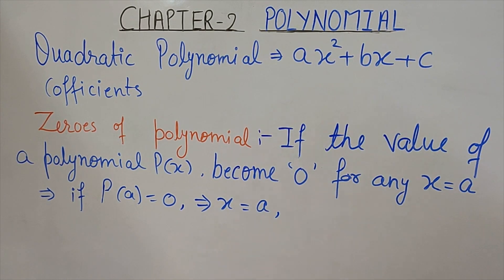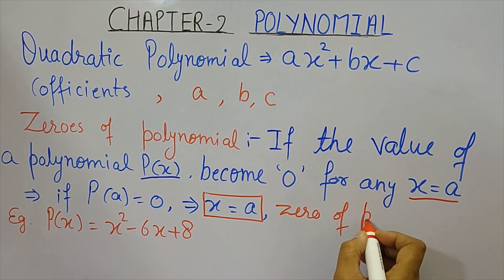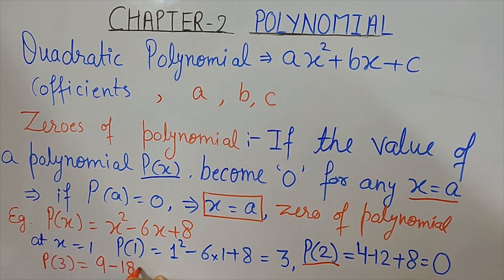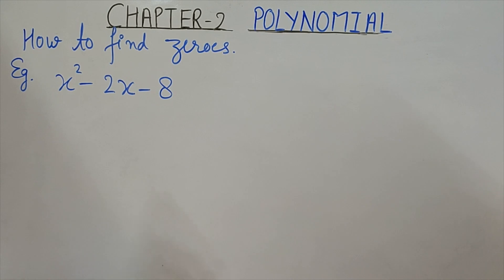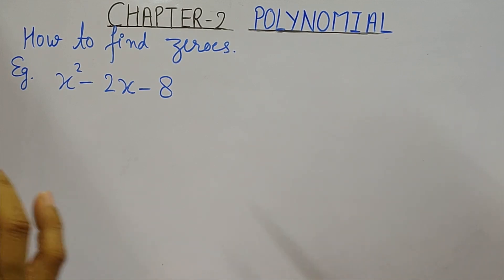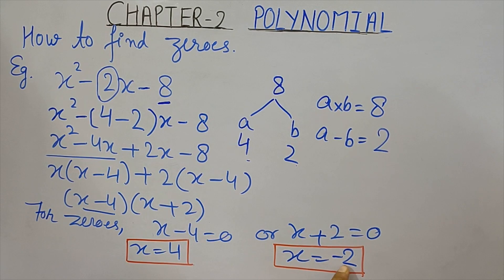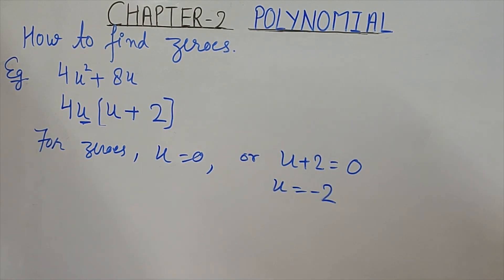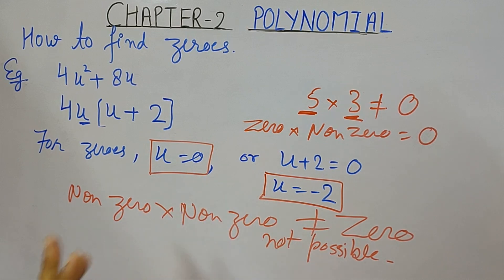Zeroes of Polynomial | Ep 1 | Polynomials | Chapter 2 | Class 10 | CBSE | NCERT | Maths Its Easy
In this video, we will learn about the definition and meaning of zeroes of polynomial. Also, we will discuss the methods to find the zeroes of polynomials like by factorization, by middle term splitting, and by using identities. Adding to this, we will solve some questions from NCERT Exercise 2.2.

Mathematics is not about numbers, equations, computations, or algorithms; it is about understanding. If you get confused, scared or frustrated when it comes to solving math problems, then this is the channel for you! I have the solutions to your (math) problems! Start learning with us to realise - Maths? It's easy!